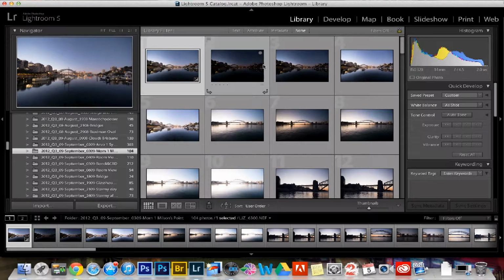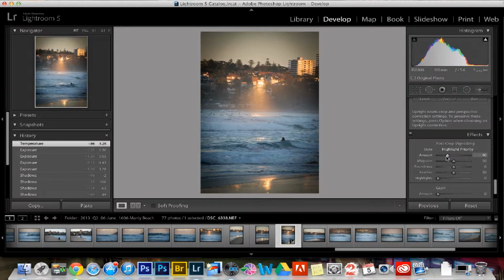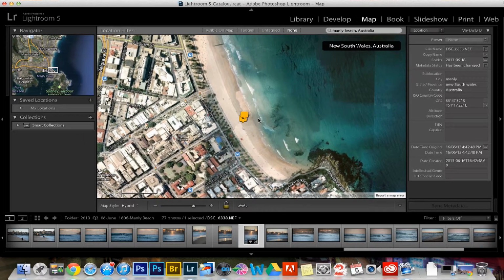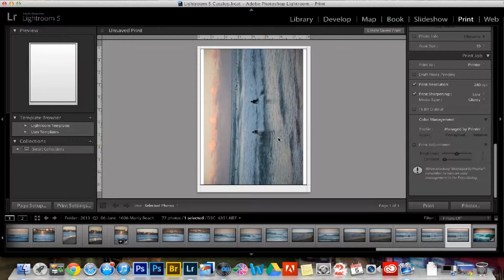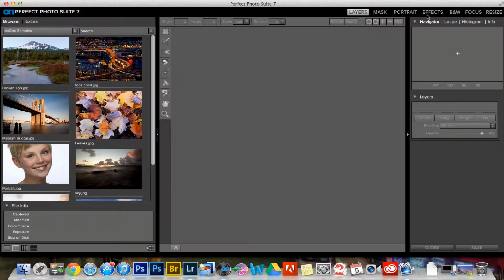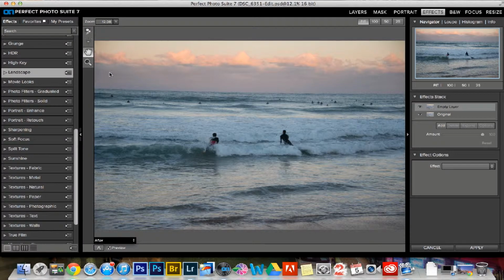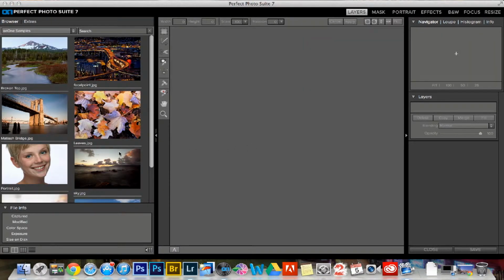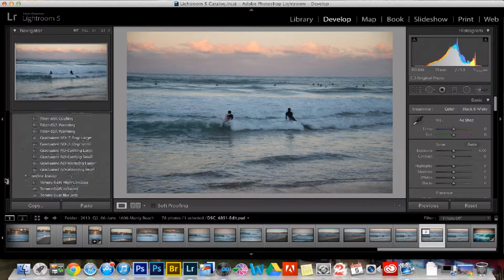Photography Software for Beginners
The Blog post is here with the links to my recommendations

Recently I was asked what Photography software programs are good for people just getting into it. It can be a daunting field when you are first starting so I wanted to recommend to programs that you will be amazed at how easy you can learn and make amazing photos with.

Please head to my blog for more on photography and HDR photography